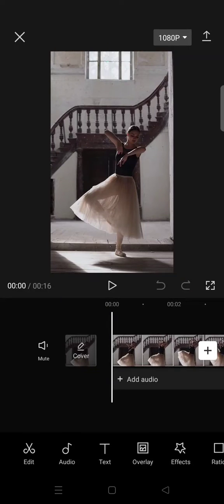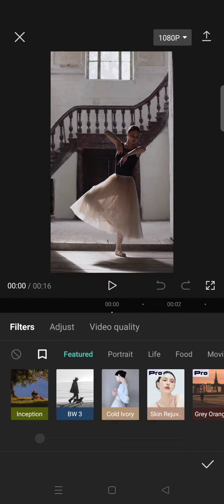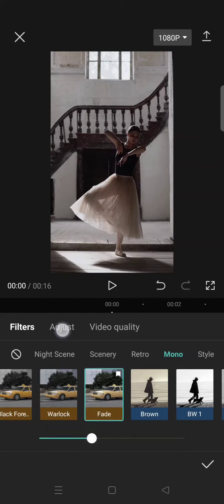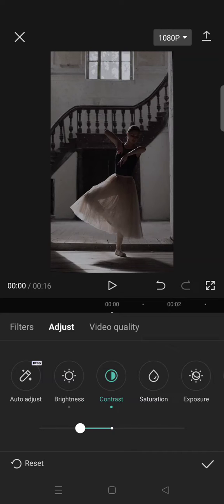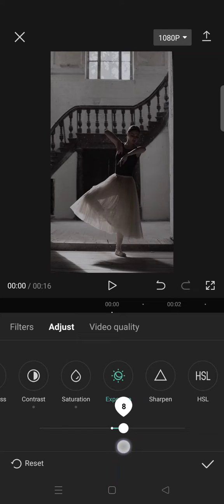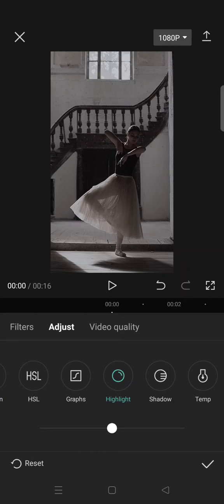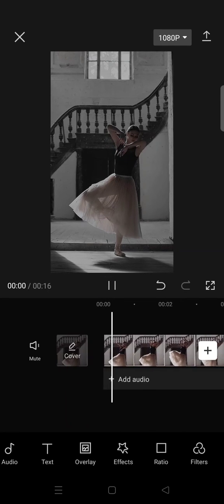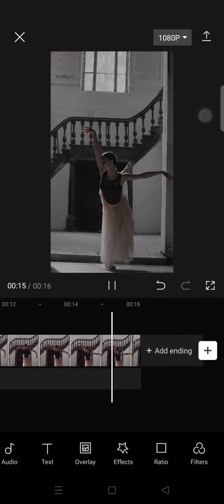Dark Aesthetic Filter | Capcut Tutorial NEW UPDATE 2023 | How to Create This Dark Filter on CapCut?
Try creating this dark filter for your next edits on CapCut!